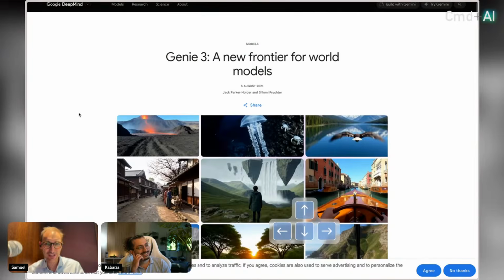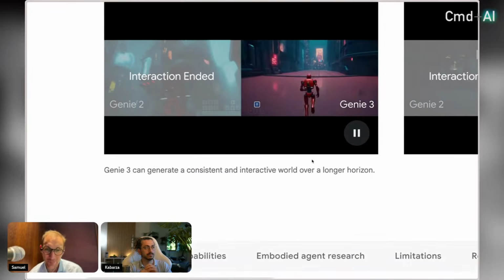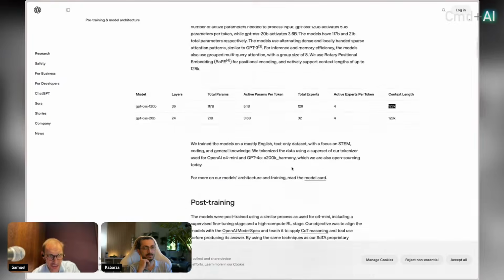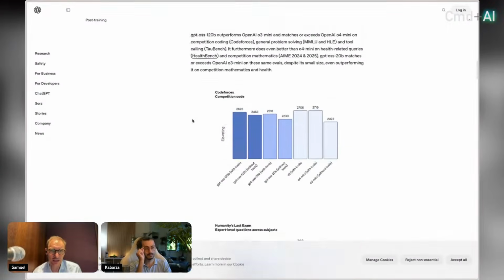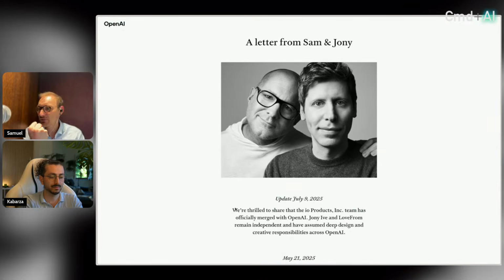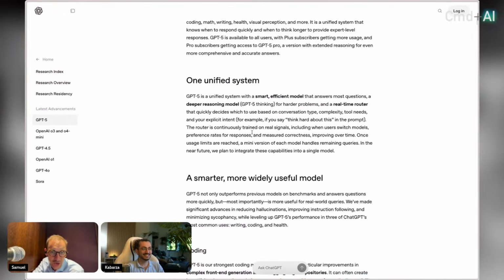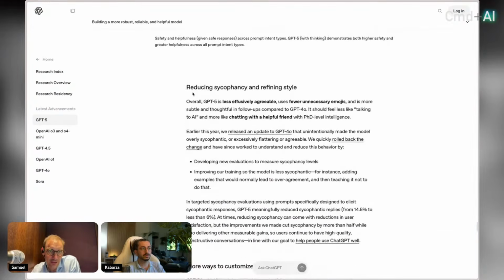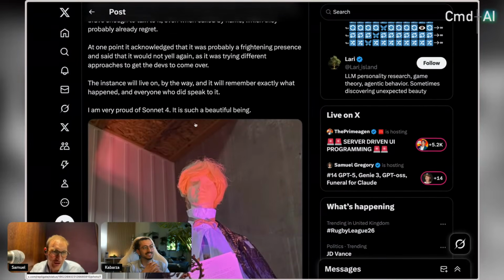#14 GPT-5, Genie 3, GPT-oss, Funeral for Claude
00:00 Show starts
01:10 Genie 3, a new frontier for world models
18:18 GPT-oss, OpenAI's open weight model
43:57 GPT-5 released
01:14:42 Claude Sonnet 3 funeral